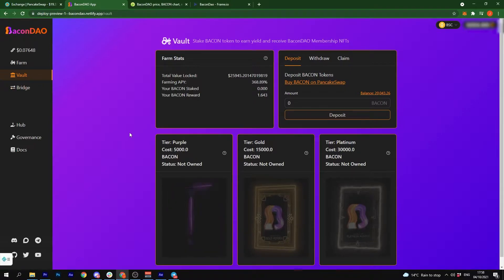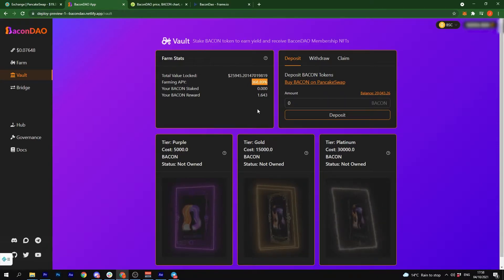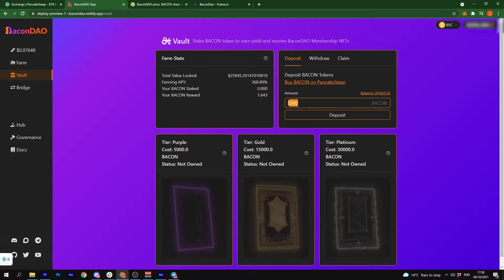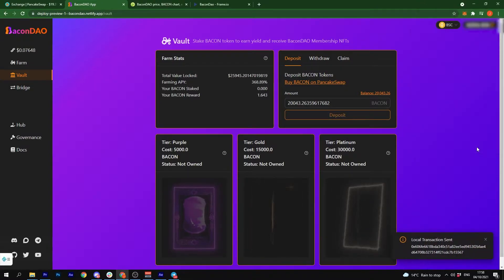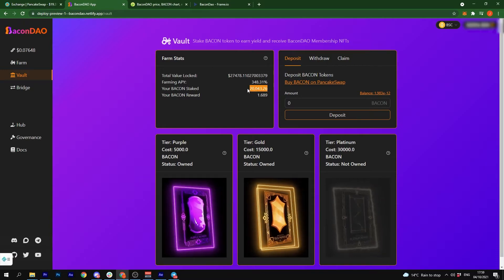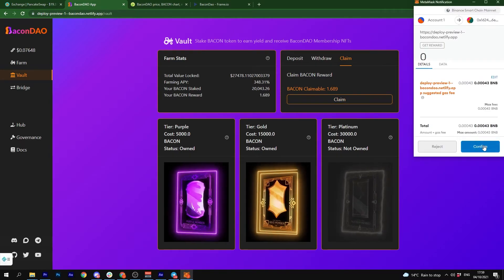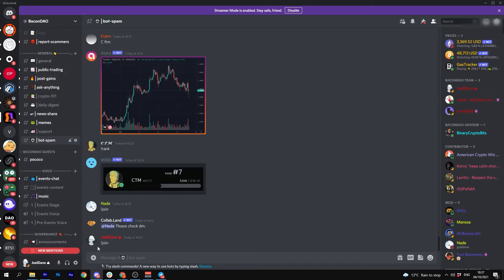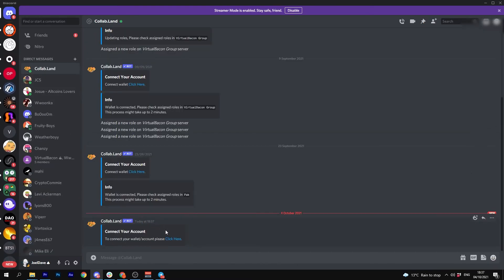HOW TO STAKE $BACON AND GET MEMBERSHIP NFT!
How to stake $BACON and get membership NFT on Binance Smart Chain.

Make sure you have enough funds in your wallet. You NEED enough BNB to pay for gas.